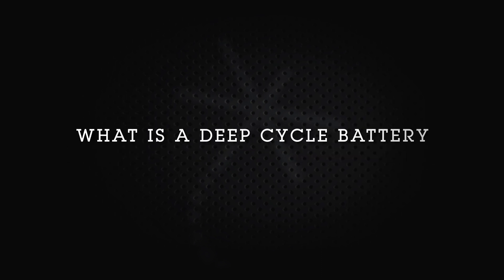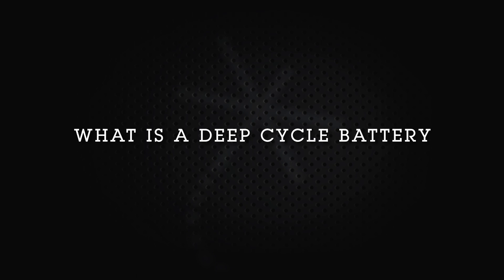What is a Deep Cycle Battery? And What is the Purpose of Deep Cycle Across Various Applications?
What is a deep-cycle battery? Learn what constitutes the chemistry of a deep-cycle battery.

A deep cycle battery, also known as a house battery, marine battery, or SLA battery, is specifically designed to provide a consistent flow of current over an extended period of time. Unlike other batteries, it is intended to be deeply discharged and recharged multiple times without compromising lifespan. Lithium-iron phosphate batteries are ideal when you need continuous power for a long time.